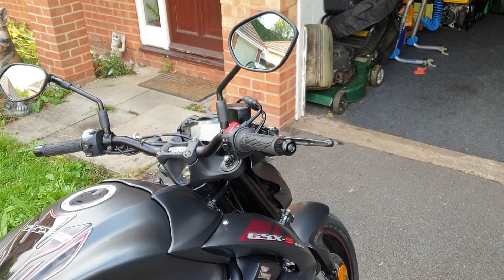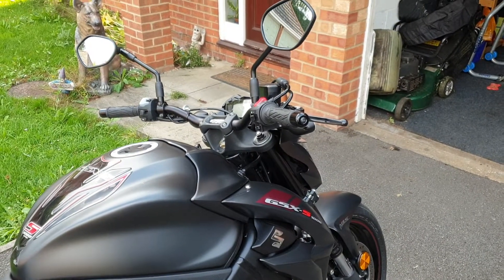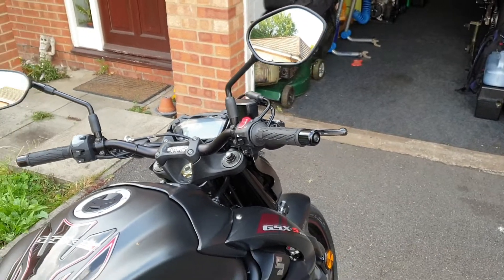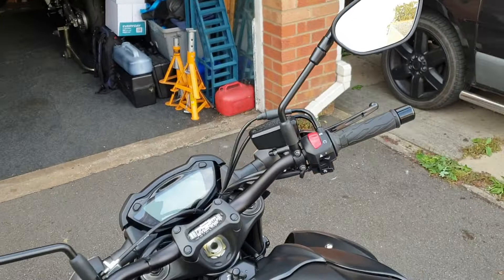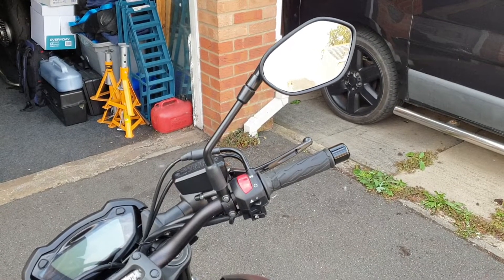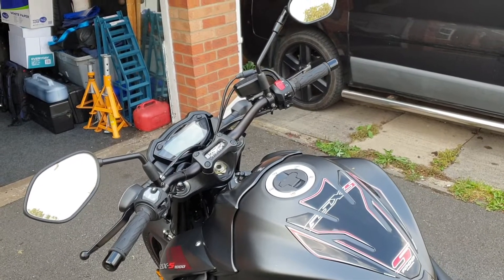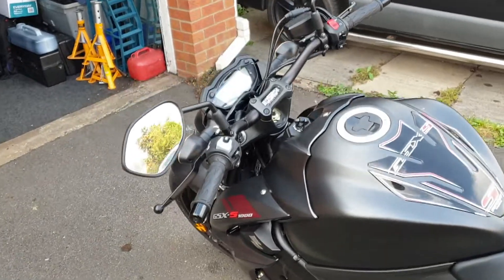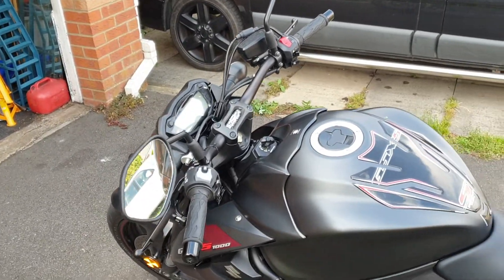2018 Suzuki GSXS-1000. Throttle update.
First impressions of the throttle tube mod. Part number:  57110-07L00-000